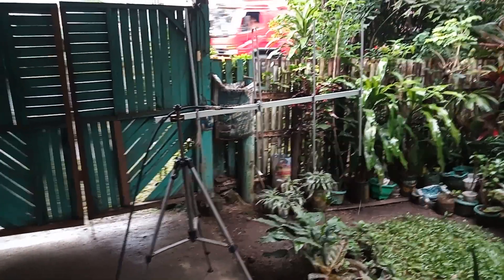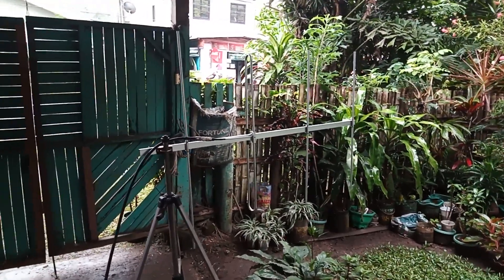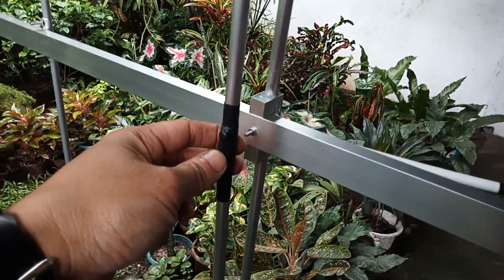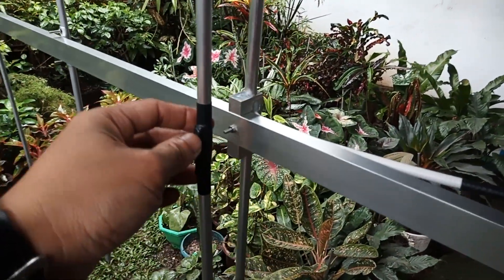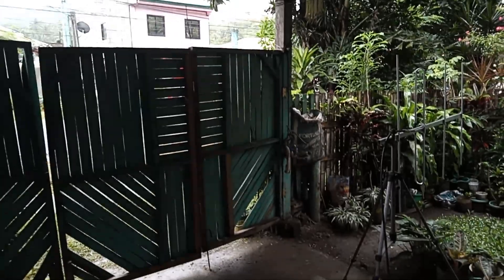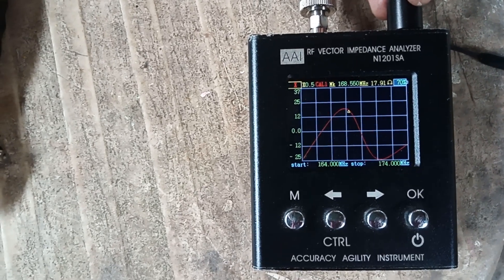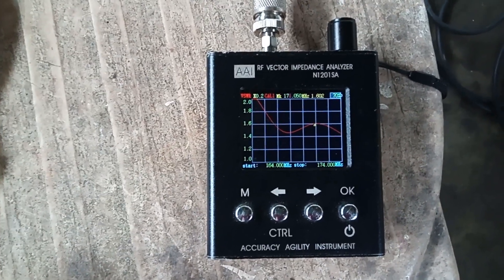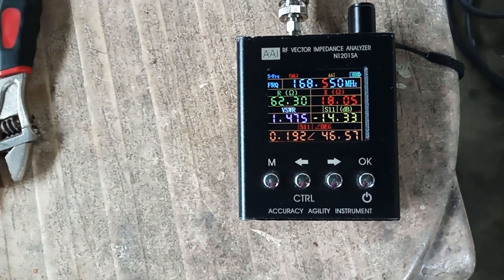4 Elements Yagi with Folded Driven Element 168.55Mhz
4 Elements Yagi with a folded dipole driven element for the frequency 168.550Mhz TX as required by a client. Different from my usual antenna build which is using a gamma match matching system. Opps bummer, on the recording the frequency is stated differently it should be 168.550Mhz for TX and the RX frequency is 171.05Mhz sorry as I regularly upload the video without editing. :)